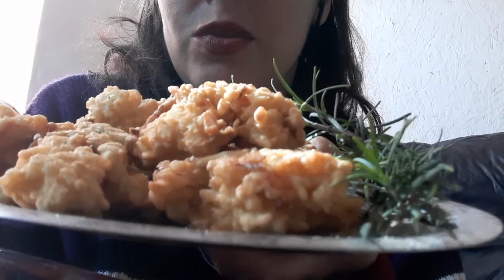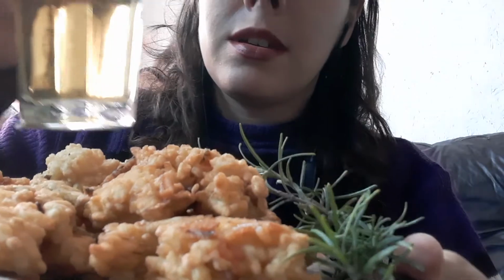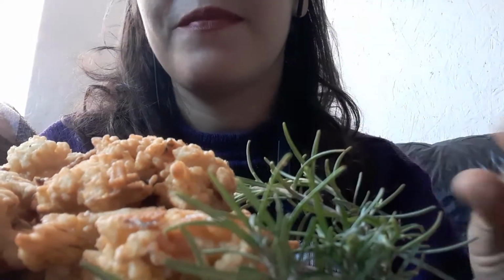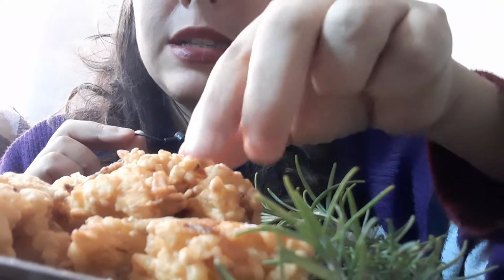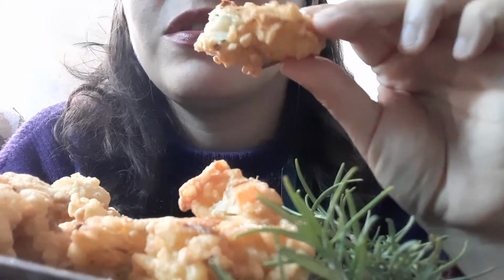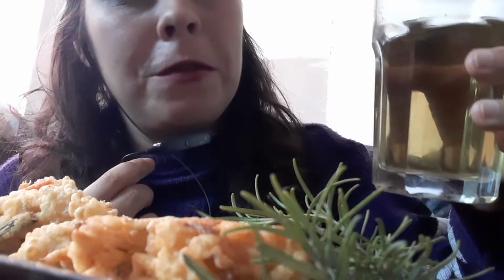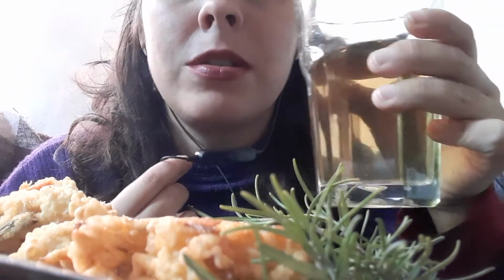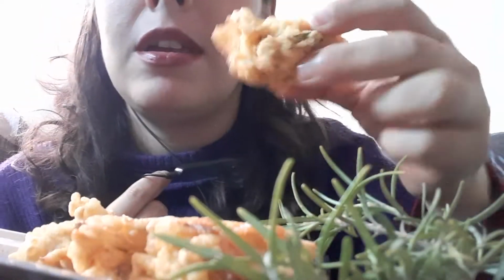EATING DEEP FRIED RICE CAKE( NOT KOREAN) WITH ROSEMARY TEA/ BOLINHO DE ARROZ E CHÁ DE ALECRIM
Today we are going to eat a delicious rice cake  but is a brazilian rice cake with carrots  and onions. I made a vídeo with the recipe in this same Channel...And I'm gonna drink Rosemary tea( good for hair, ansiety, skin diseases..) Sibscribe, we have a lot of news.
Olá pessoal hoje comerei bolinho de arroz recheado com cenoura e muita cebola. Tem o vídeo com a receita passo a passo 'será o próximo vídeo a ser postado amanhã! Vou beber chá de alecrim ( bom para o cabelo, ansiedade, problemas de pele. ). Se inscrevam que tem novidades!